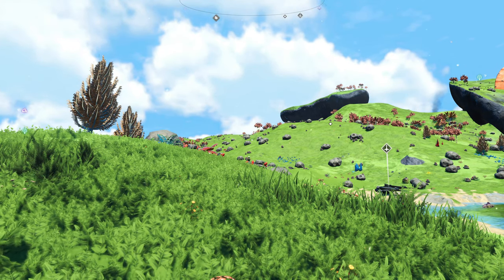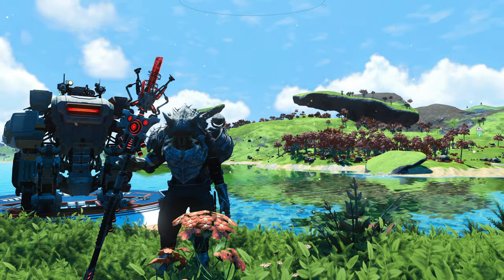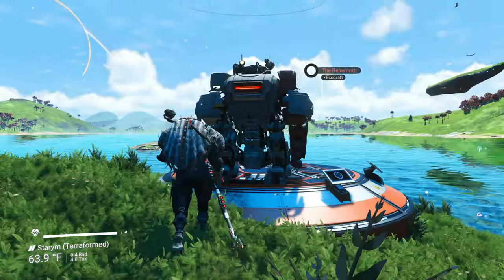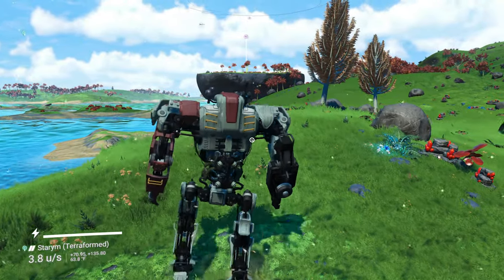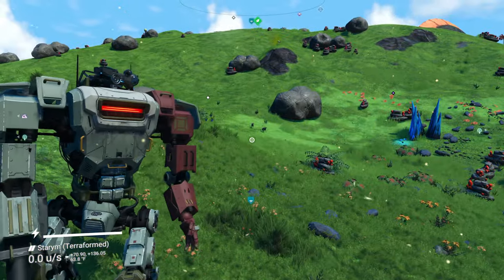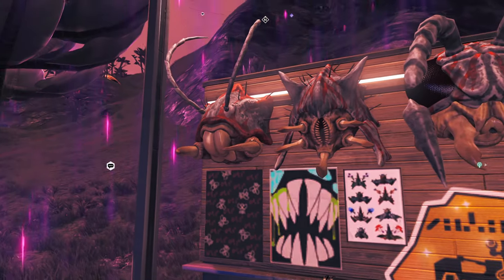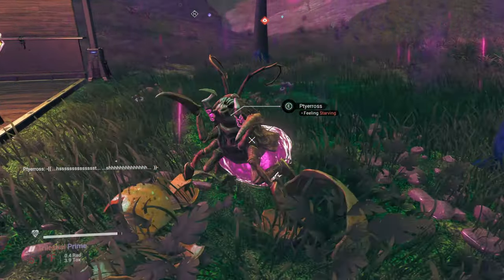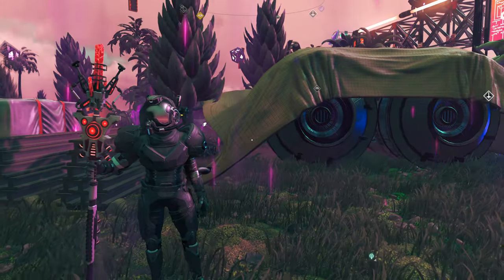A Detailed Look At The Expedition 14 Rewards | No Man's Sky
Welcome back lifeforms, in this video, I go over the new expedition rewards, as well as the Liquidator Minotaur.